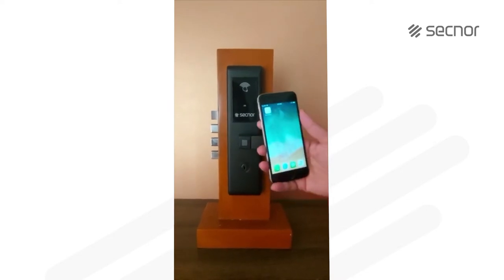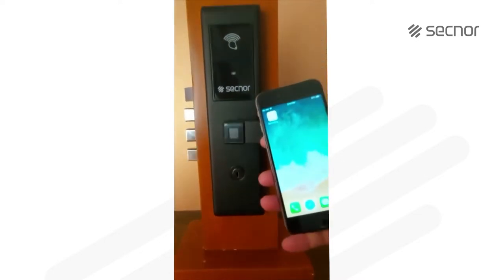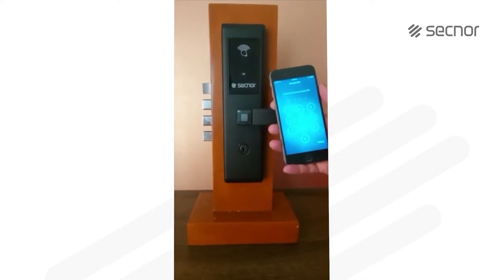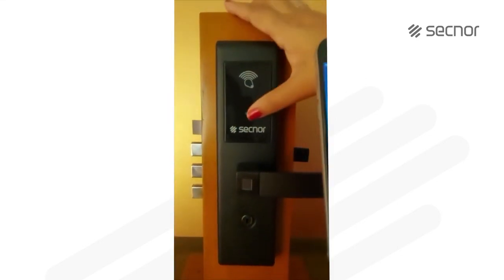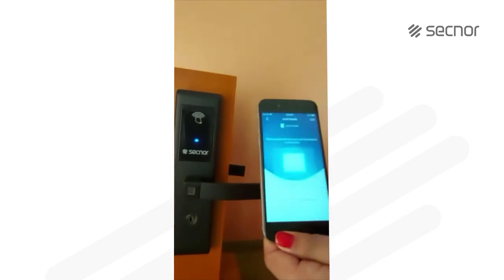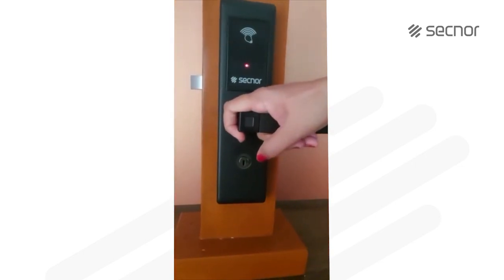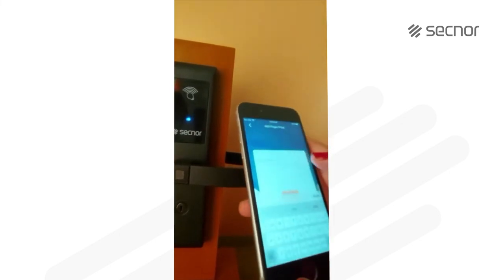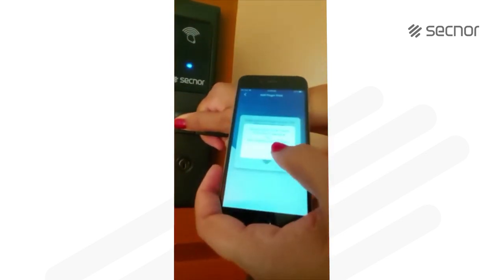Demo Video on Secnor Smart Lock App | Norden Communication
Secnor Smart Lock App